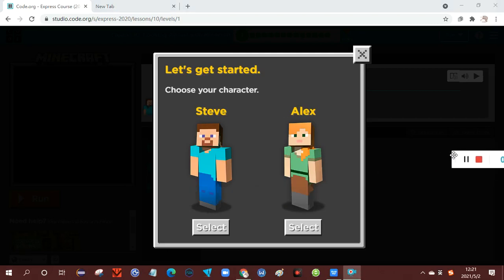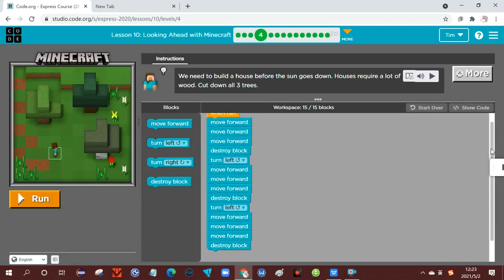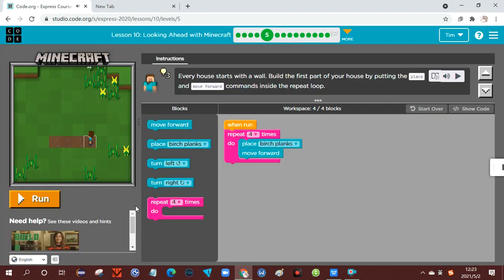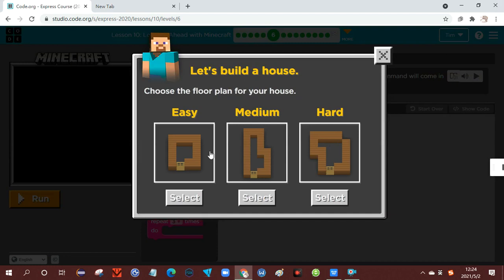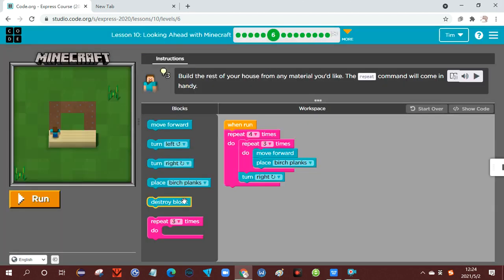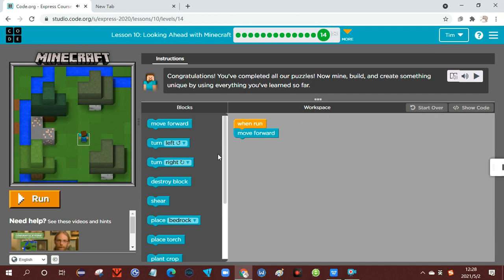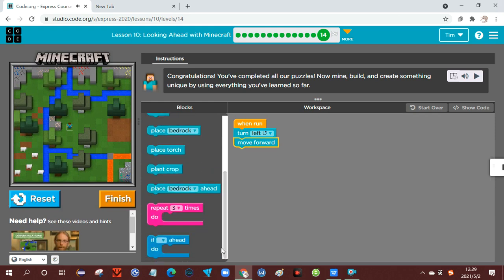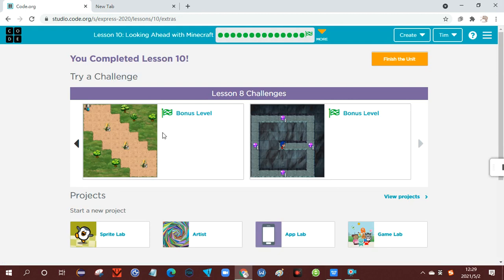Code.org lesson 10 Minecraft all levels walkthrough with correct answers